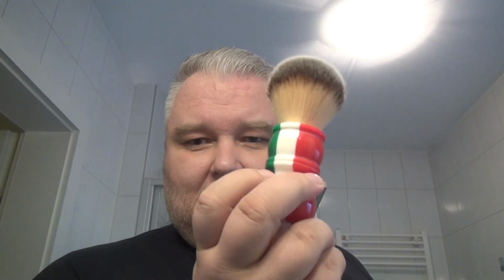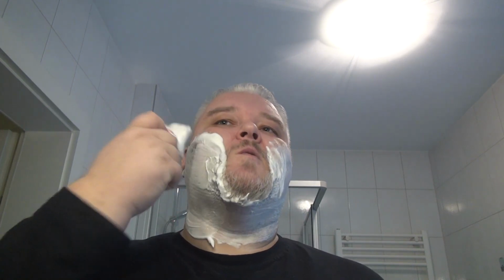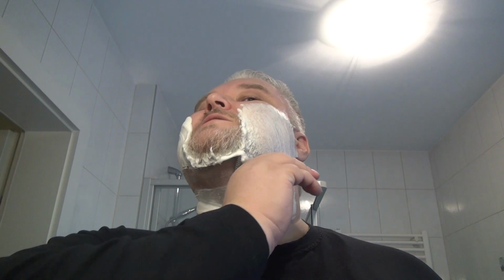ShaveTank is BACK!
By popular demand I will be back making some vids!